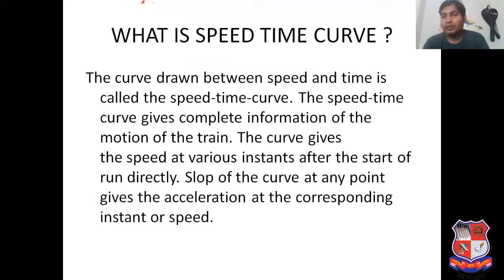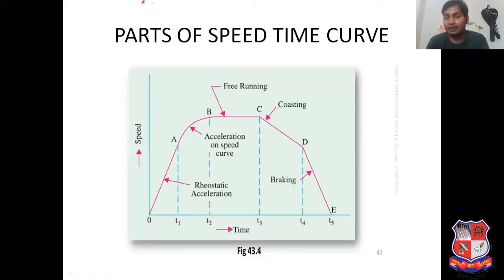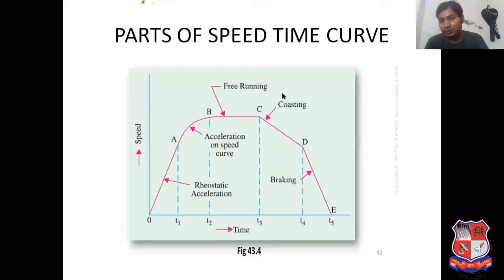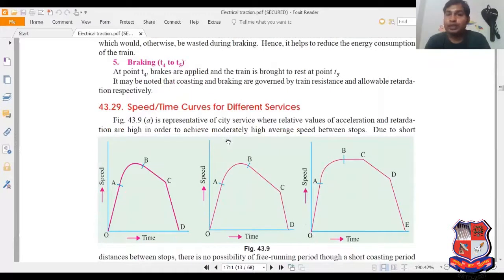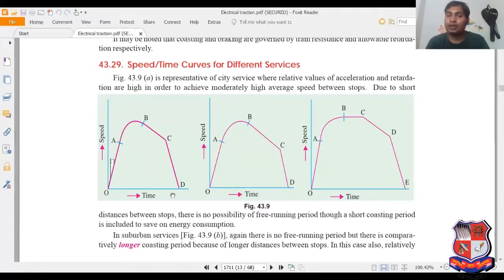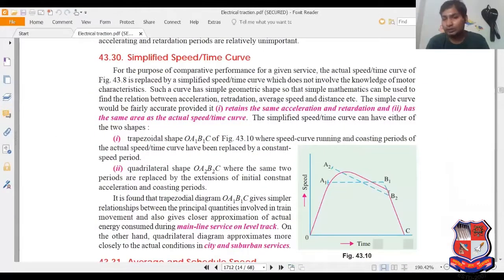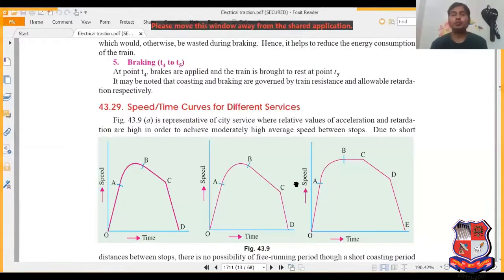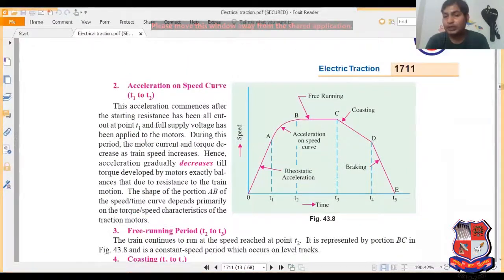GTU_DI_ELECTRICAL ENGINEERING_3340903_Utilization Of Electrical Energy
Subject : 3340903  -  Utilization Of Electrical Energy (Sem-4)
Created By : RAJESH YADAV [ASSISTANT PROFESSOR] | 27 May 2020 | 36 MB
Topic : SPEED TIME CURVE